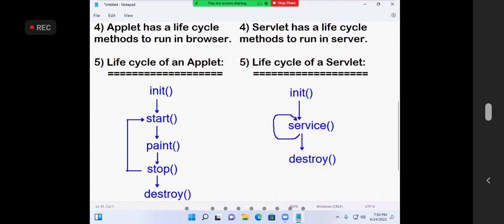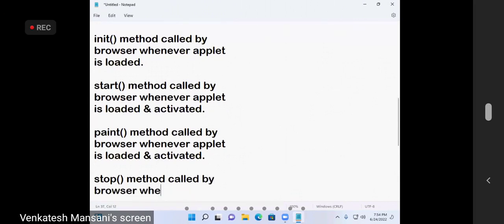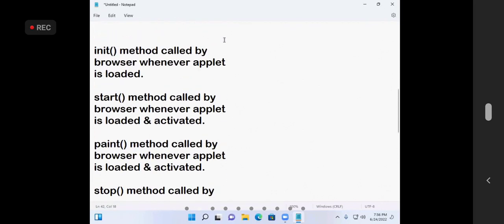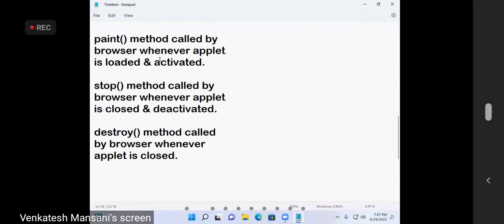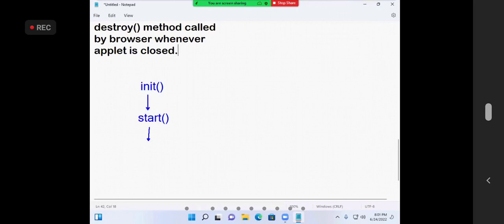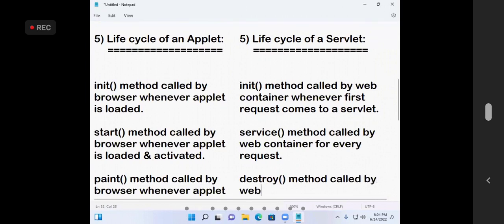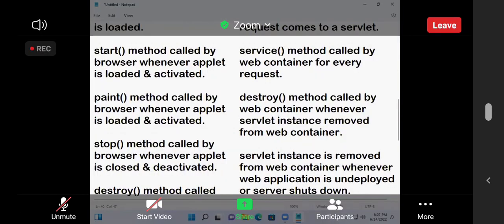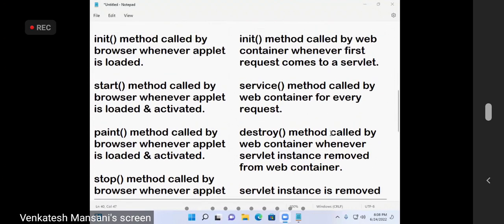24Jun Advance Java